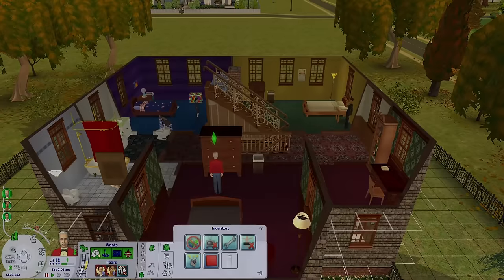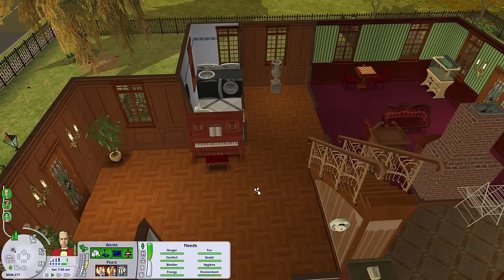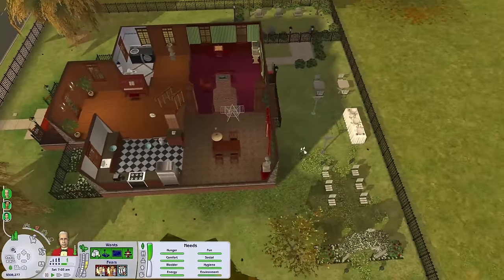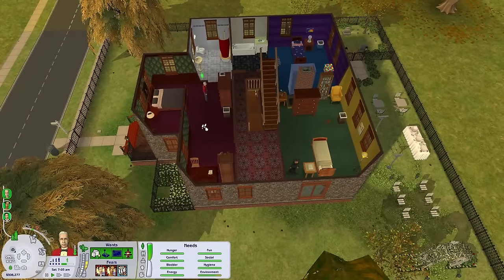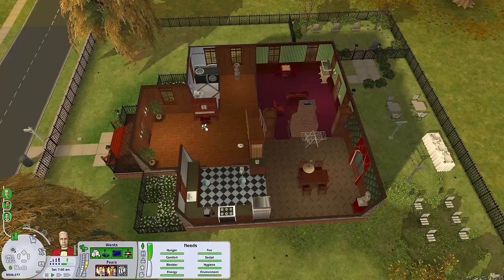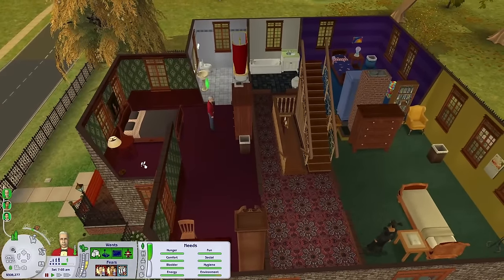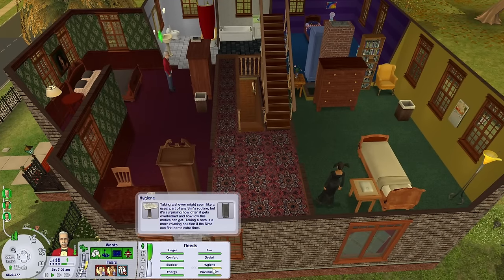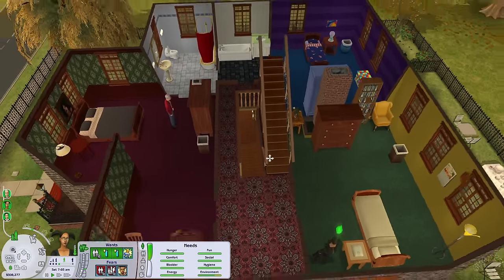50+ Brand New Mods for The Sims 2! | Q1 2024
In this video, I show case all the brand new mods I found for The Sims 2 released Jan-March 2024.

I am currently playing & recording on:
GPU: ASUS RTX 4070 Dual OC
CPU: Ryzen 7 7800X3D
RAM: Corsair Vengeance 32GB (2x16gb) DDR5 5200MHz
Storage: WD_BLACK SN850X M.2 SSDs x2 (1TB + 4TB
CPU Cooler: be quiet Dark Rock Pro 4
Motherboard: MSI MAG X670E TOMAHAWK WIFI
Power Supply: Corsair RM850x
Case: Coolermaster Master Case MC500M
Monitors: ASUS TUF VG27AQ1A Quad HD 27" IPS LCD Gaming 1440p x2 + ErGear Dual Monitor Stand
Keyboard: Corsair K70 Cherry MX Red
Mouse: ASUS ROG Strix Impact Gaming Mouse
Microphone: Blue Yeti + TONOR T20 Mic Arm
Camera: Logitech C920 Pro HD

Chapters:
00:00 Intro
00:58 Magic Calendar
02:08 Traits Expansion
05:05 Loads O' Laundry
23:02 Gardening & Cleaning Duties
26:58 Wedding & Engagement Ring Updater
28:24 Camera Overhaul + Photo Frame Screen Overlay Default
33:42 Functional VR Headset
35:22 Crystal Ball Computer Dating
37:53 Custom Memory Bonanza
42:52 TO Replacers: Epi's + PForest's
54:35 Stuffed Animal Enabler and Autonomy Fix with Traits Incorporation
56:18 Autonomous Crafting
58:57 Job Summary + Restricted Job Offers
1:04:57 Switchable Light Switch with Animations
1:06:03 AL Gear City Window Made Closable
1:07:17 Frozen-Style Frozen Overlay + Body Temperature Fixes & Changes
1:08:48 Pizza + Baby Bottle DRs
1:09:54 Very First Kiss Memory Icon Remake
1:10:55 Sneak Out Loot
1:13:18 Community Trash Can DR + Pet Commands Can Be Taught On Commlots
1:14:08 Social - Ask for Backrub
1:15:10 4t2 Chimney Defaults + Recolors
1:16:22 Better Major Auto-Selection
1:18:47 4t2 Hood Tree Defaults
1:20:13 Body Shop Mods: Background + Lighting
1:22:08 Even more mods!